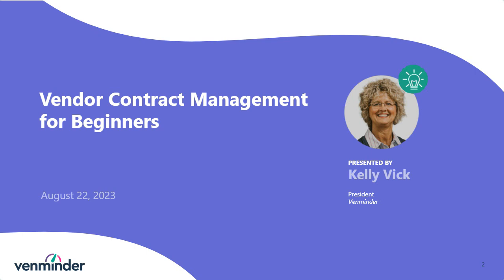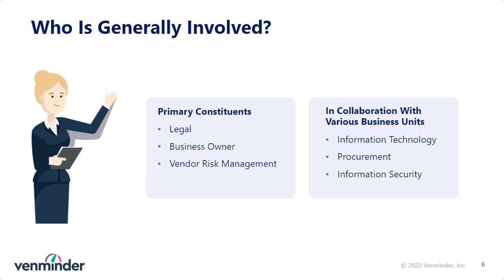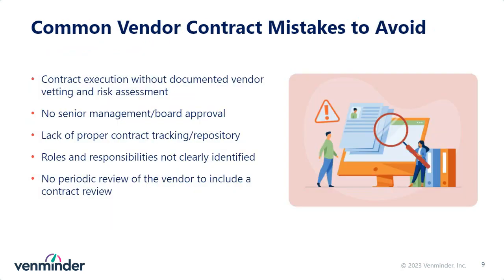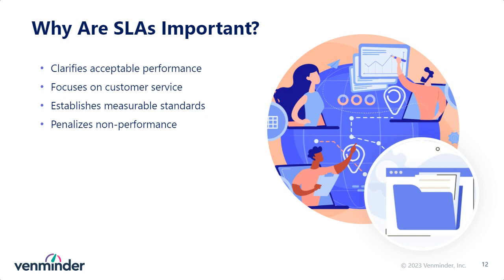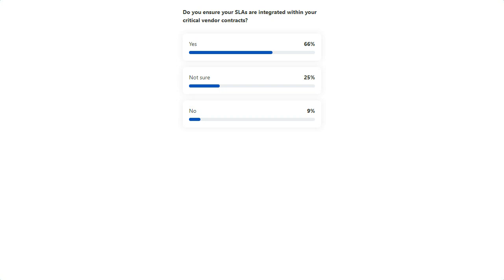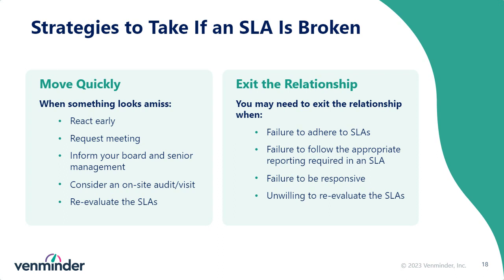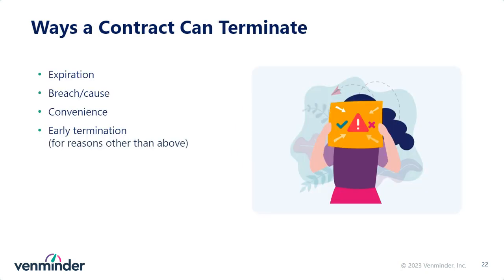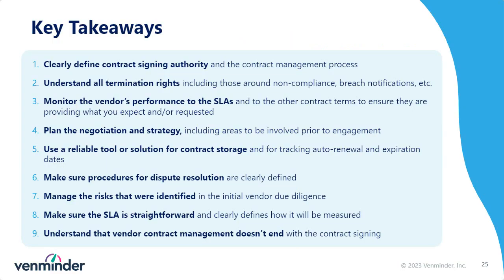Vendor Contract Management for Beginners Webinar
A well-written vendor contract is one of your most valuable tools for managing third-party risks, and it is essential for protecting your organization and its customers. Although contracts and contracting can seem intimidating to those who are not legal professionals, it does not have to be. Learning core concepts and basic guidelines for vendor contracts can help demystify the process.

Watch this webinar designed to help beginners understand vendor contracts and the contracting process. We'll guide you through the basics, show you examples, and explain specific contract considerations and objectives you should know. Learning the fundamentals of vendor contracts will allow you to approach them with new confidence.